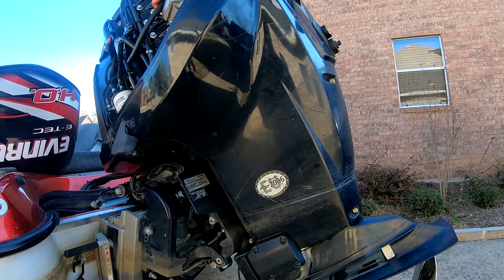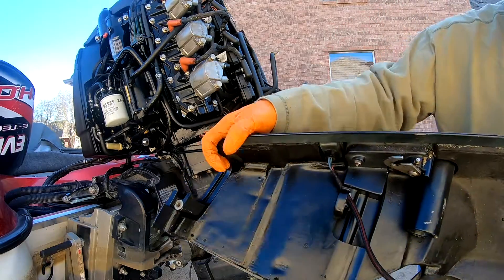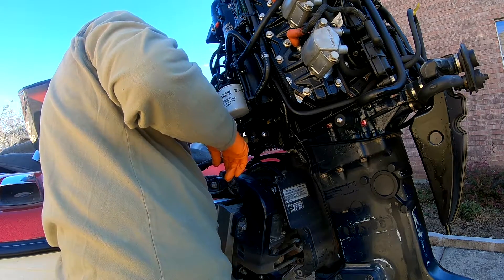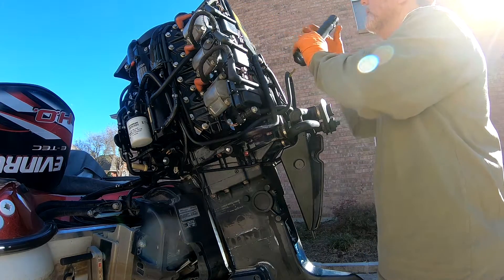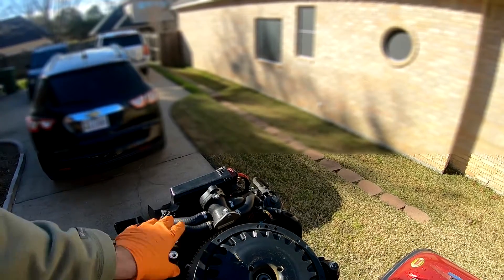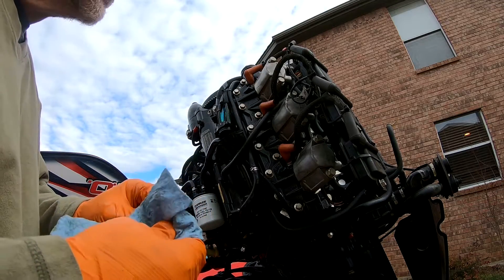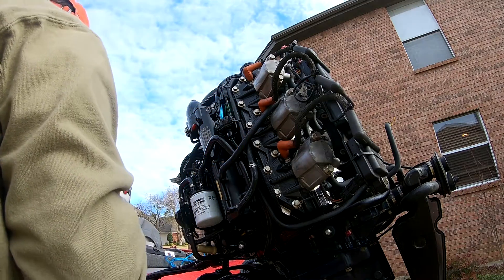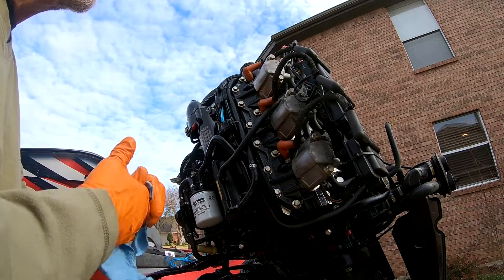Evinrude E-TEC oil distribution system supply line leak repair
Basic diagnosis and repair of an oil leak in an Evinrude E-TEC oil distribution system supply line. This particular engine is a 2009 200HO E-TEC and the repair addresses replacement of an 11 year old component.